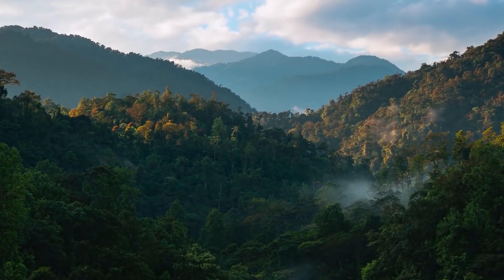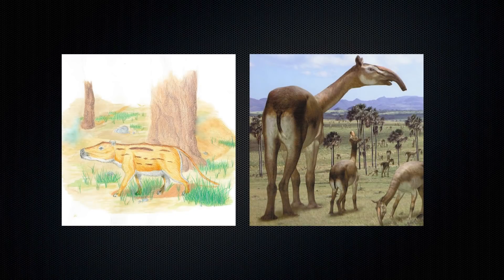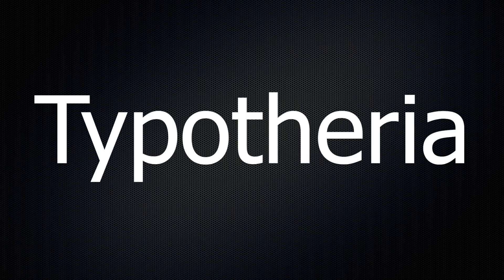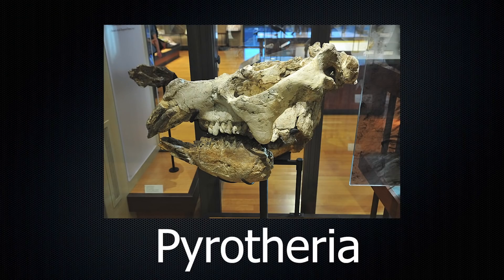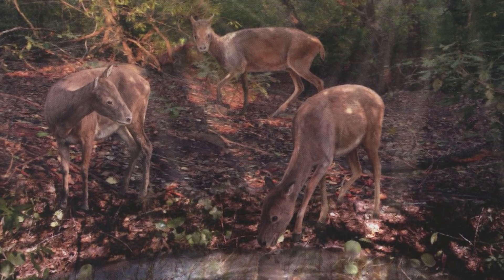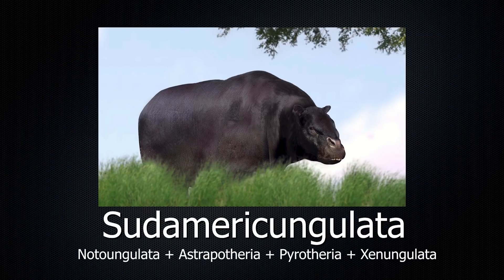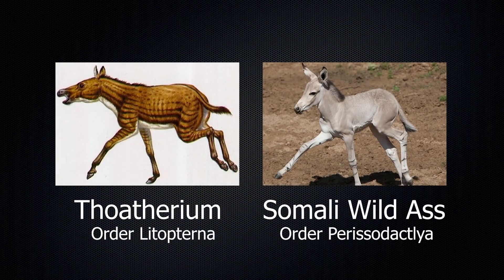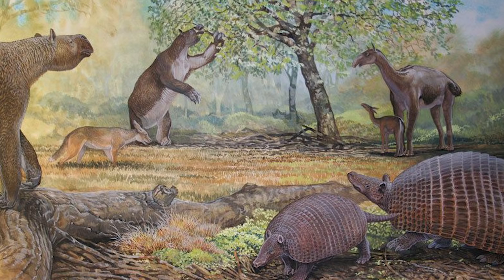Meridiungulata - South America's Former Hoofed Mammals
- Andy McGrath for thoatherium photo

Credit BBC Videos like WWB as well as Prehistoric Park

Music from:
Cafe de Touhou
ユメガタリ - ユメの喫茶店